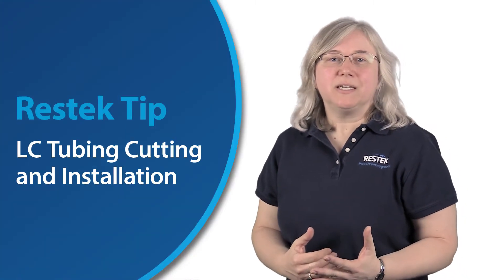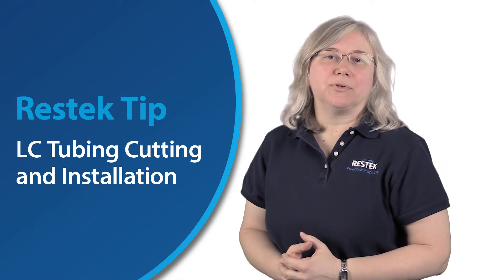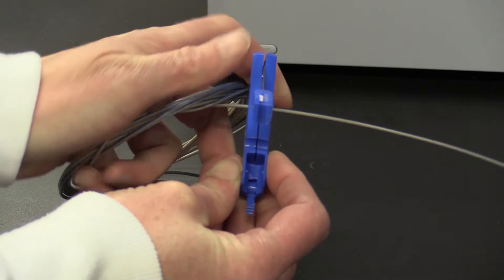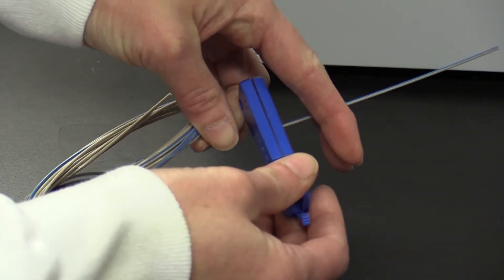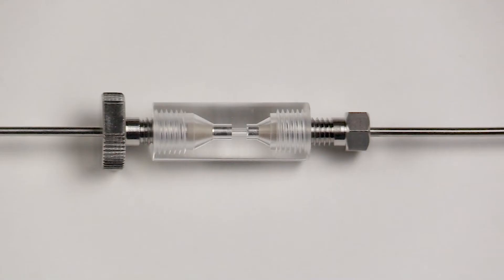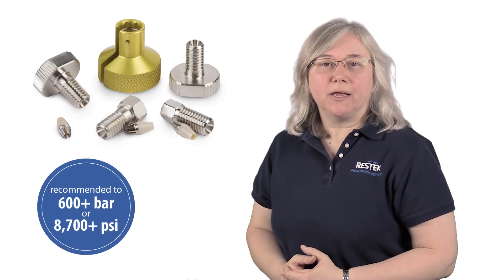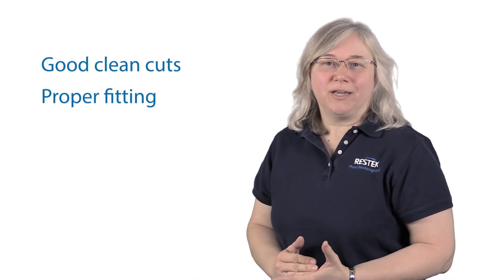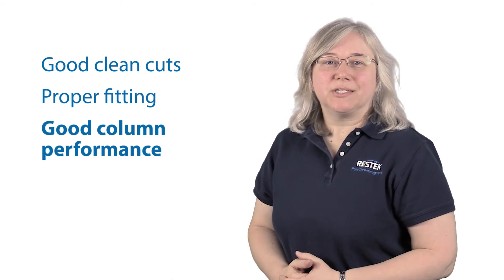LC Tubing Cutting & Installation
Clean, square tubing cuts are essential for good LC. They can help you avoid leaks and dead volume. A guillotine-style cutter is appropriate for PEEK tubing, while it is typically best to purchase precut lengths of stainless-steel tubing as it is especially important to make sure filings and burrs are removed from the inside and outside of the tubing.

Additional Resources